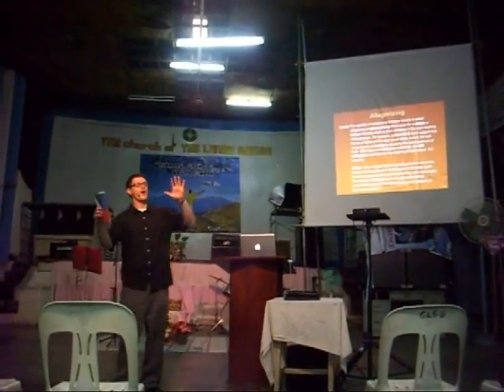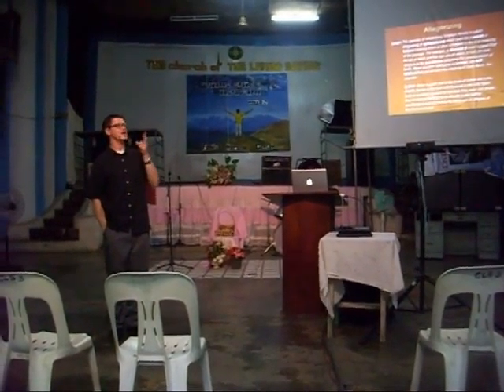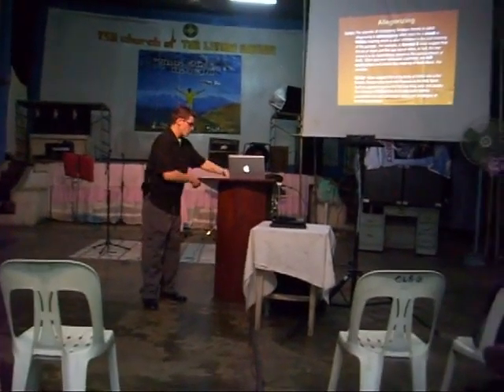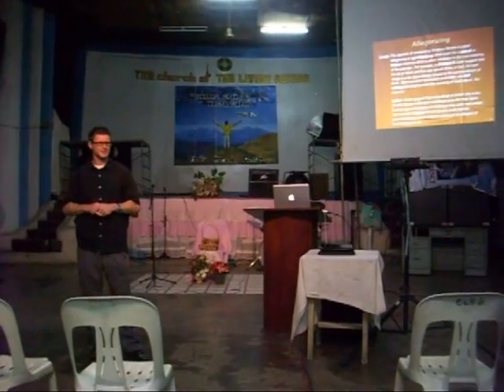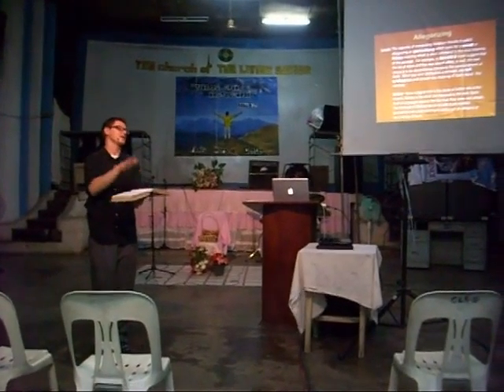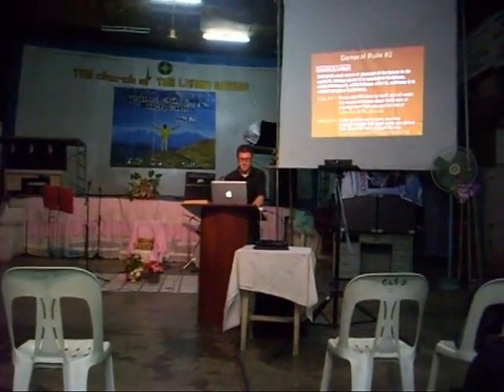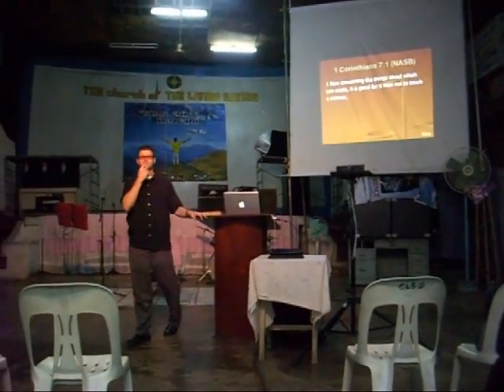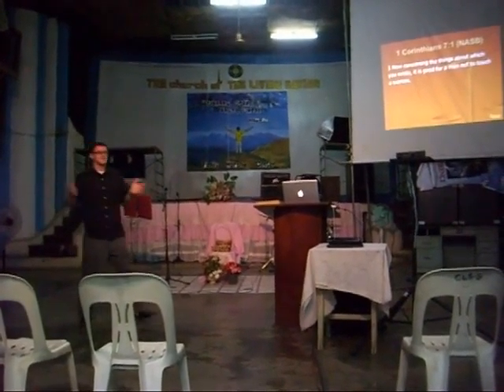Hermeneutics -- Beware of Allegorizing and Observe the Context!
Geoff teaches Hermeneutics in Tanay, the Philippines in 2010.